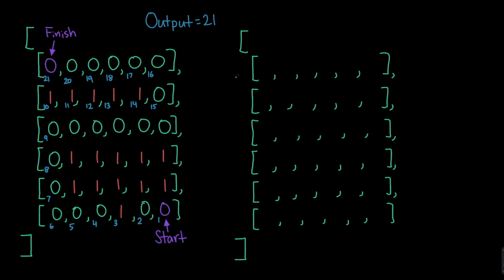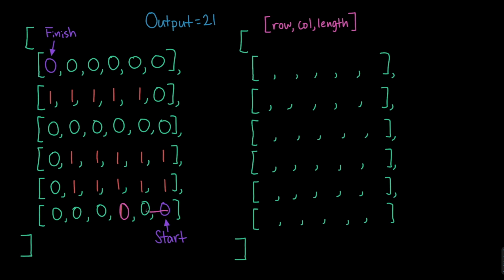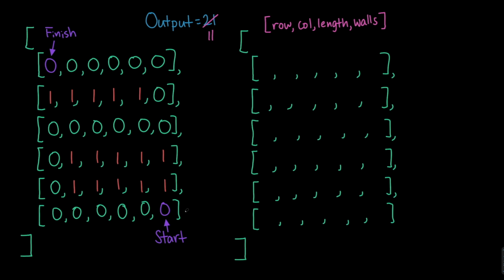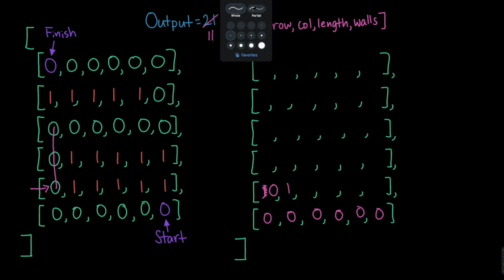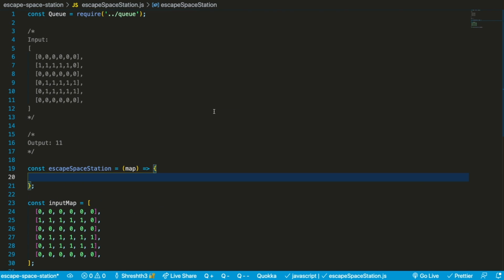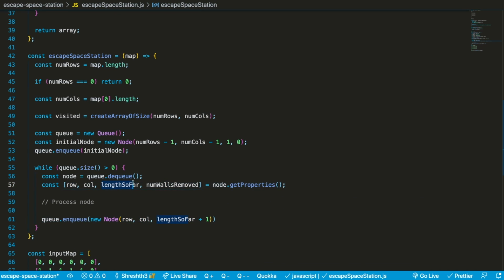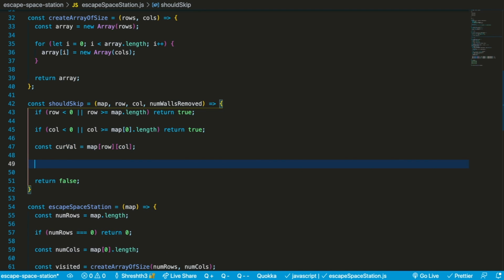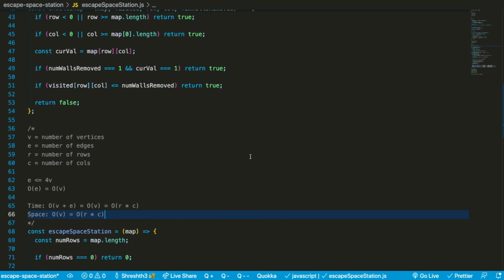Escape the space station (BFS) - JavaScript